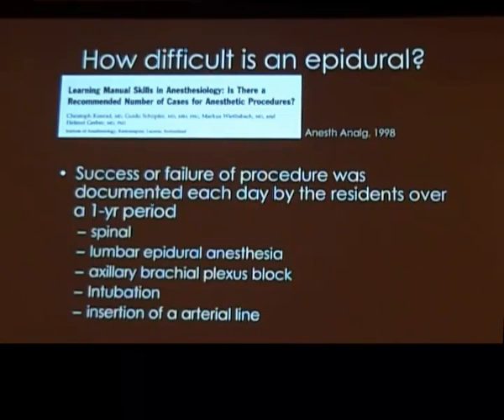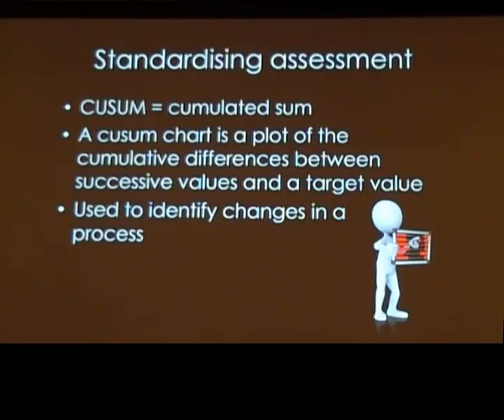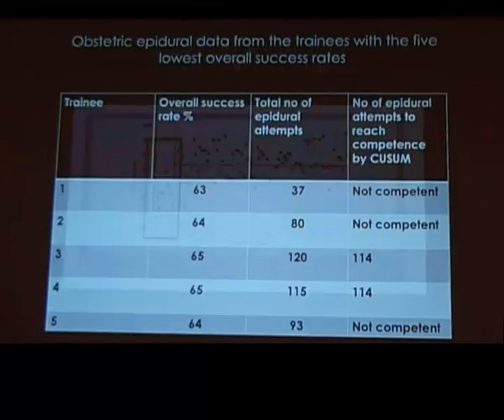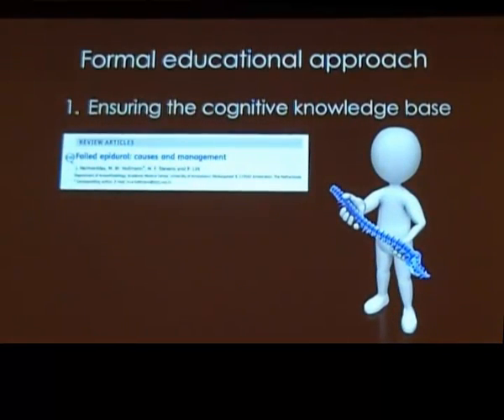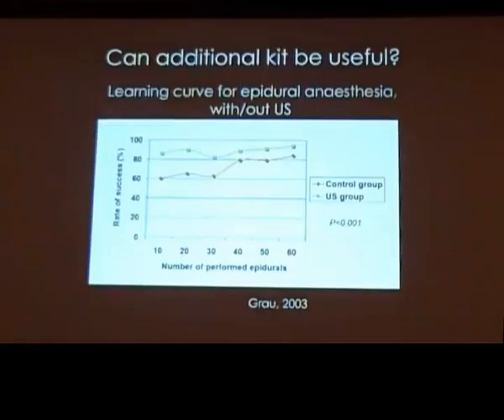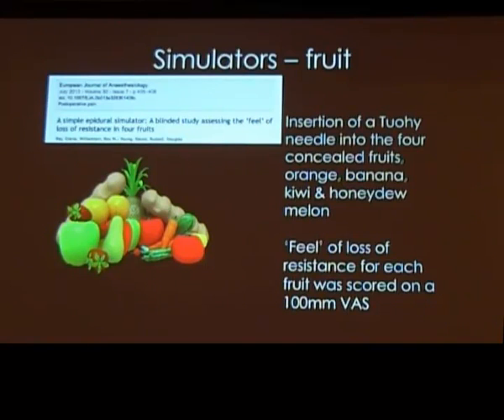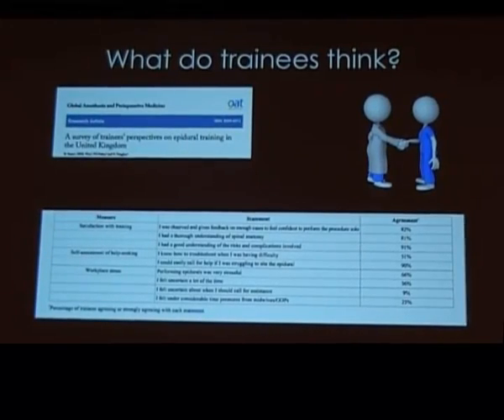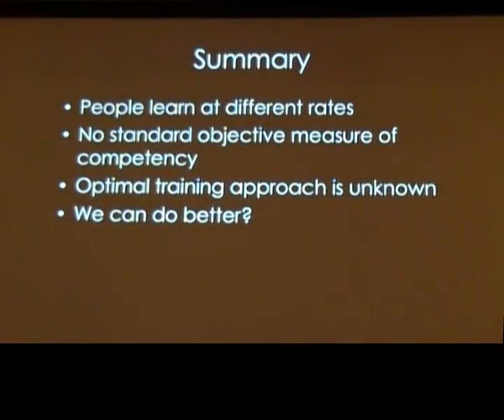How to train an obstetric anaesthetist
This video is about how to train an obstetric anaesthetist